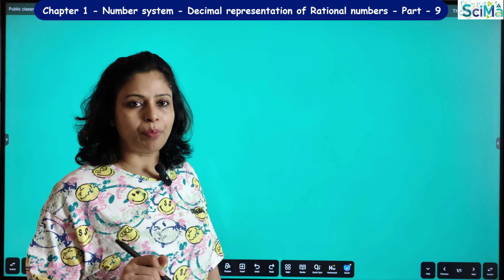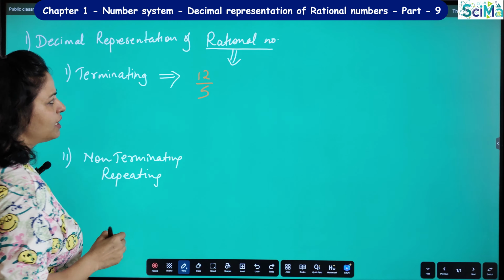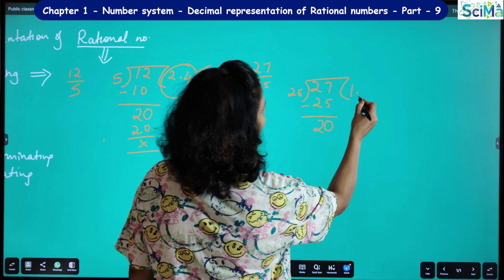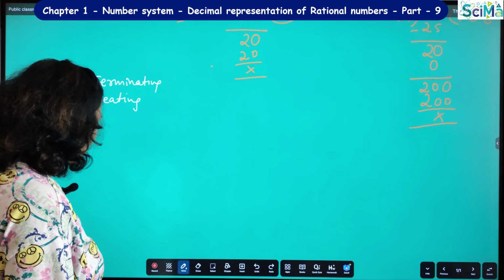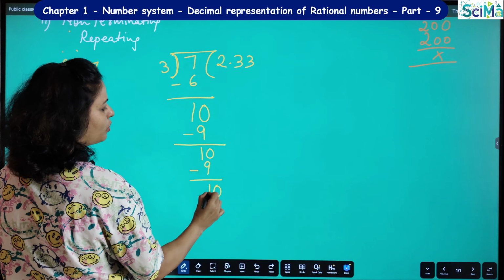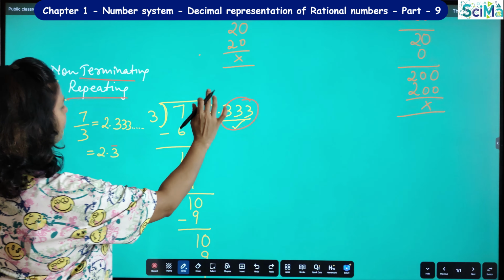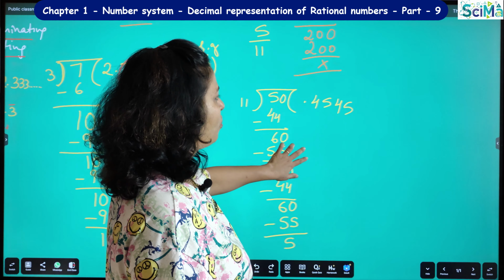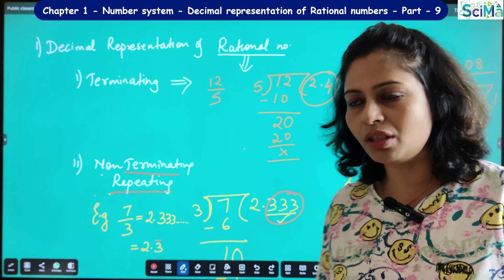NIOS Class 10 Maths | Chapter 1 Number System | Full Explanation with Examples |Exam Ready Solutions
This video gives a complete, exam-ready explanation of NIOS Class 10 Maths — Chapter 1: Number System. Perfect for NIOS board students preparing for Class 10 exams, this lesson covers every concept with clear definitions, step-by-step solved examples, and exam tips to boost your score.

What you will learn:
- Clear definitions: natural, whole, integers, rational & irrational numbers
- Real number system: number line representation and classification
- Decimal types: terminating vs repeating decimals and conversion to fractions
- Properties of rational & irrational numbers with examples
- Fundamental theorems & tricks used in Class 10 exams
- Step-by-step solutions of typical NIOS questions and sample problems

Why watch this video:
- Tailored for NIOS Class 10 Maths syllabus — Chapter 1 (Number System)
- Exam-ready solutions that mirror previous year questions and marking schemes
- Simple methods and shortcuts to solve questions faster during exams
- Common mistakes to avoid and easy revision tips for last-minute preparation

Who should watch:
- NIOS Class 10 students preparing for board exams
- Students looking for NCERT/NIOS aligned explanations and solved examples
- Anyone wanting a strong foundation in the Number System for higher classes

Study resources & tips:
- Pause the video and solve each example on your own before watching the answer
- Make a one-page summary of definitions, properties, and shortcuts for quick revision
- Practice additional problems from past NIOS papers to build speed and accuracy

Good luck with your preparation! Keep practicing and stay confident — you’ve got this.

✨ Decimal Representation of Rational Numbers | NIOS | CBSE | Class 9&10 Maths | CBSE Grade 9 ✨

In this video, we explore how rational numbers are represented in decimal form — whether they terminate, repeat, or go on infinitely with a pattern! 💡

You’ll learn:
✅ What are terminating and non-terminating decimals
✅ How to identify recurring decimals
✅ How to convert rational numbers into decimal form
✅ Quick tips and tricks for exams

Perfect for NIOS, CBSE, ICSE and homeschooling students who want to understand the concept in a simple and easy way.

📘 Chapter: Number System
🎯 Topic: Decimal Representation of Rational Numbers
📚 Series: Math in Minutes – Learn Fast, Understand Better

00:00 – Hello & channel introduction
00:05 – About NIOS syllabus (Grades 9–10) and who the videos are for
00:22 – CBSE/ICSE students can also benefit; step-by-step lessons
00:50 – Subscribe request & lesson start
01:12 – Today’s topic: Decimal representation of rational numbers
01:34 – Types of decimal expansions: terminating vs. non-terminating repeating
02:16 – How to get decimal form: example 12/5 → 2.4 (terminating)
02:56 – Example: −27/25 → −1.08 (terminating)
04:24 – Non-terminating repeating example: 7/3 → 2.3̅ (explain repeating block)
06:54 – Example: 5/11 → 0.45̅ (45 is the repeating block)
08:00 – How to write repeating decimals (dot vs. bar notation)
08:40 – Summary: converting rationals to decimal form & practice advice